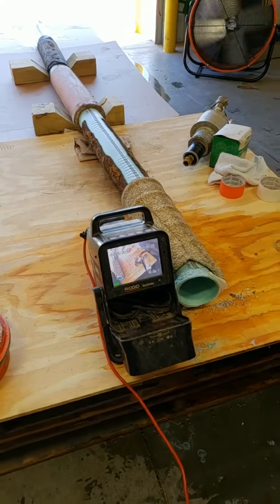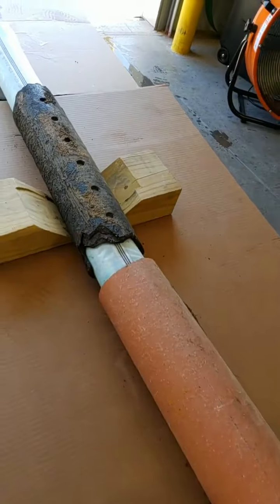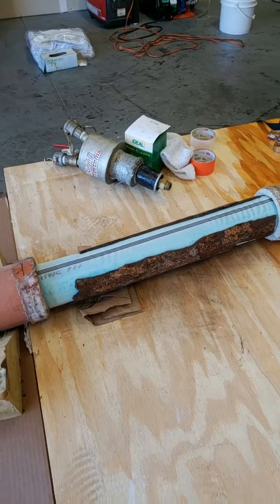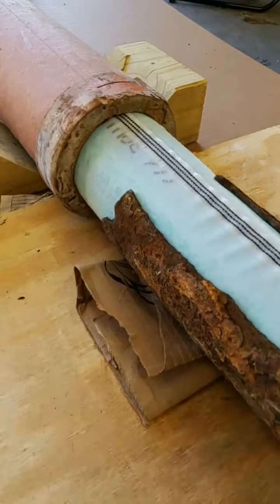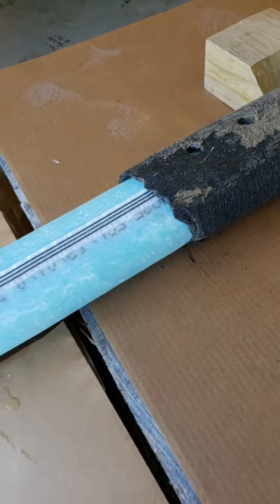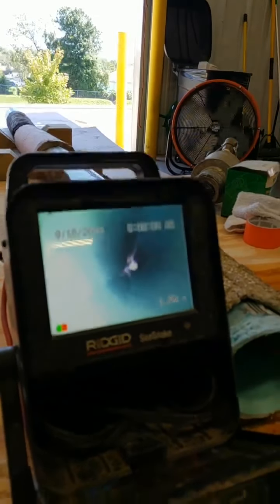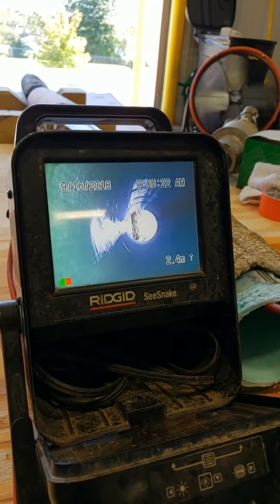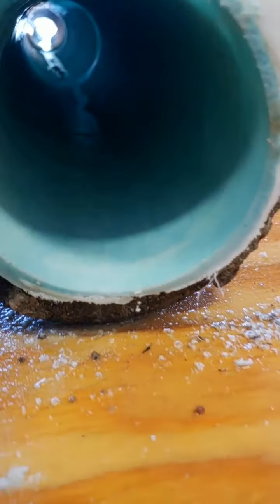CIPP Material Testing in different pipes!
Pipe Lining Supply tested our 3" Super Flex Liner in a variety of different pipes.  We used a cement pipe with a crack, Orangeburg Pipe, Clay, and corroded/rotted out Cast Iron Pipe.  The CIPP process works!  Check out the results!!